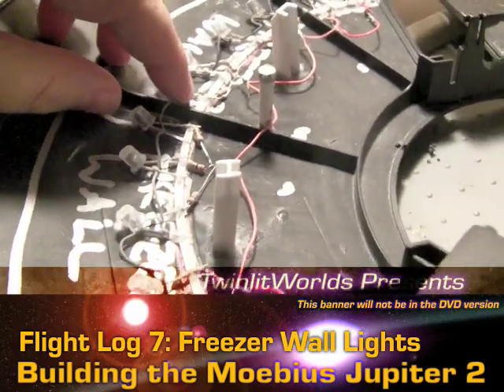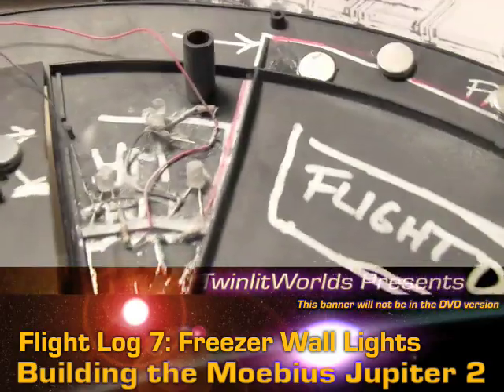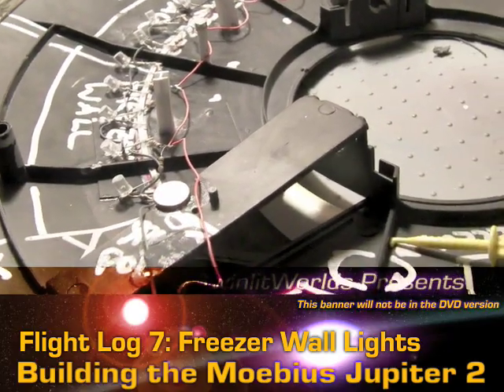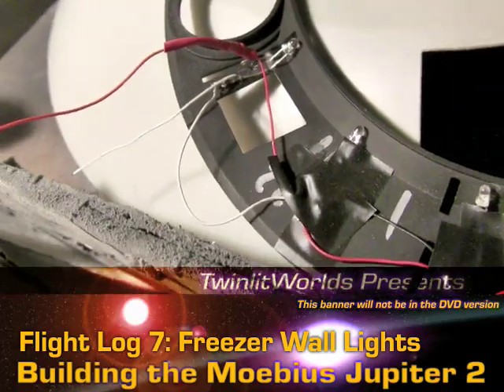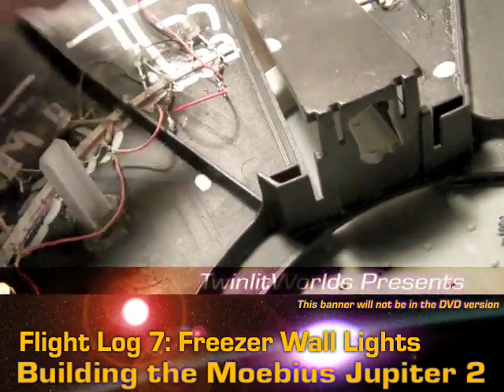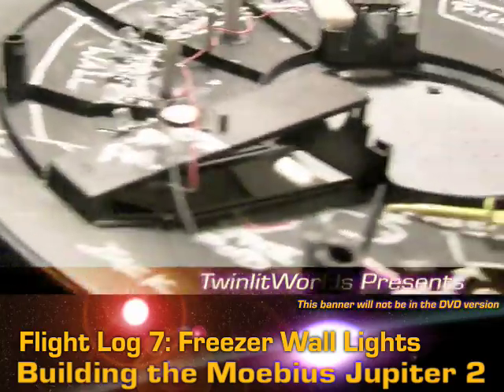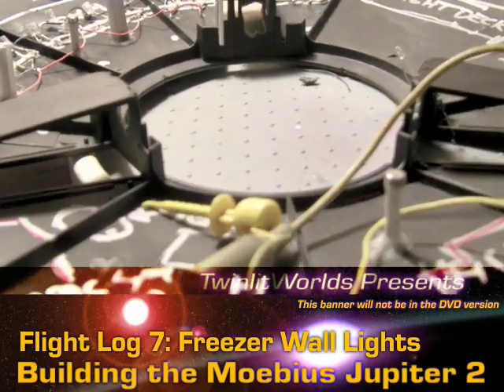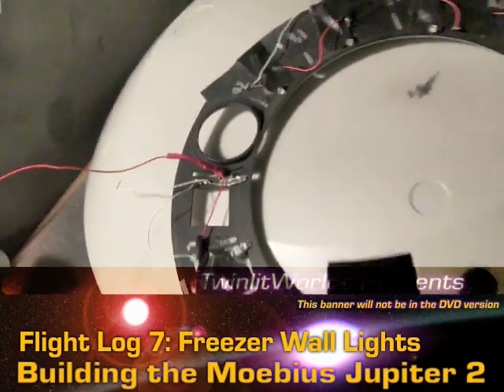Project Jupiter: Flight Log7: FreezerWalls 2/5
The freezer wall lights are installed and functioning.  Still to do in that area is a lot fiber opticing.